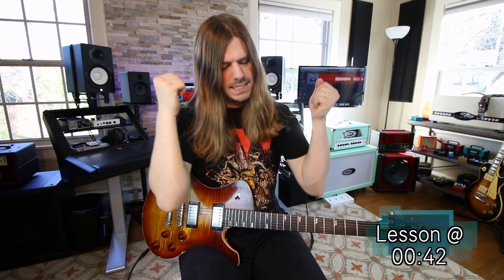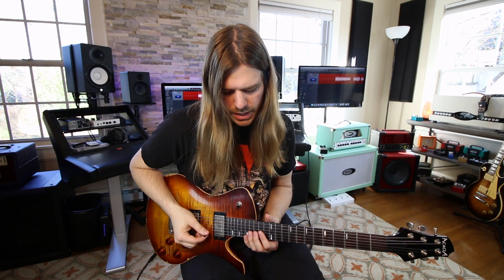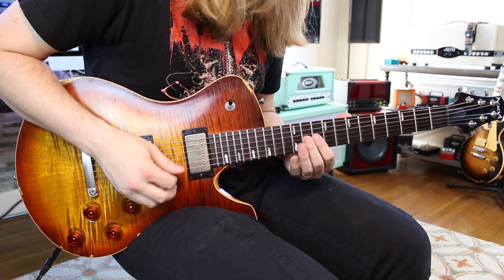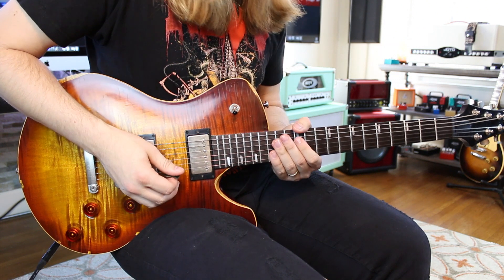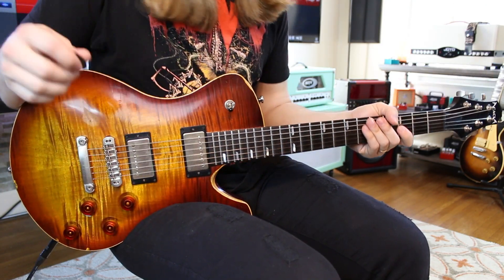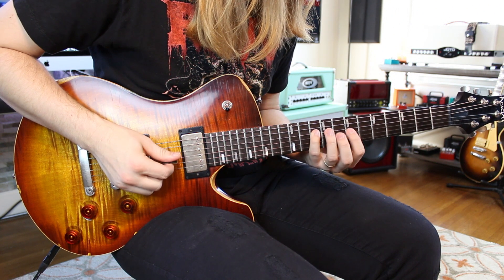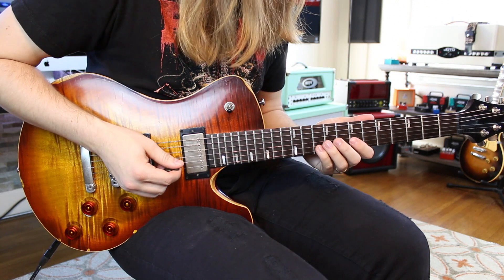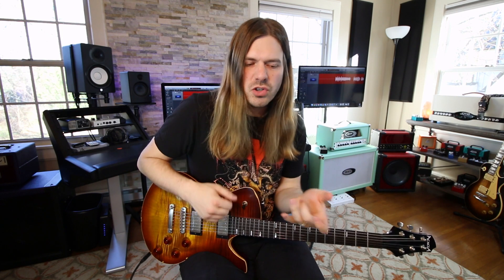5 Slash Licks You Need To KNOW!! ( With Tabs)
Slash attack!

RBAKER10